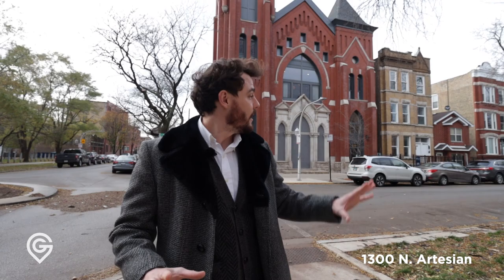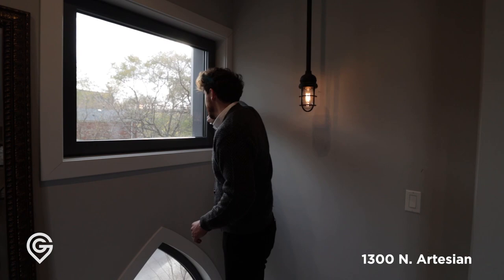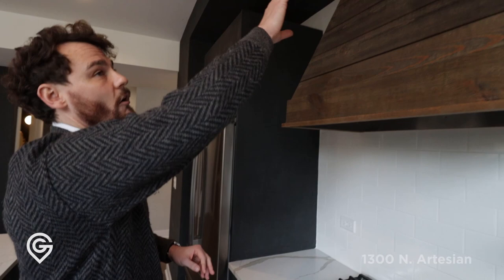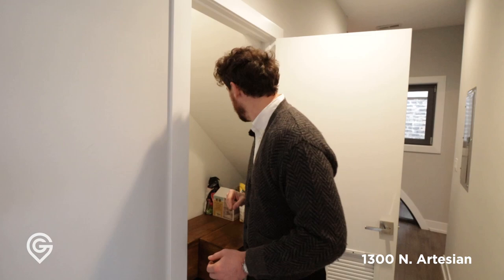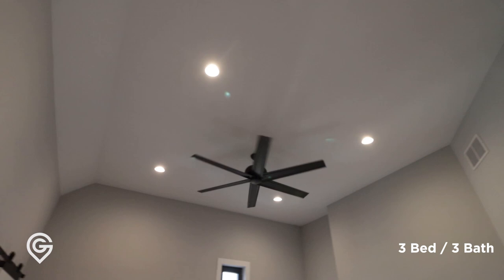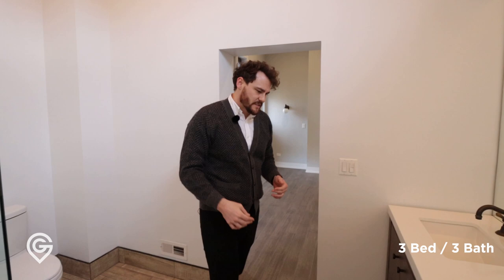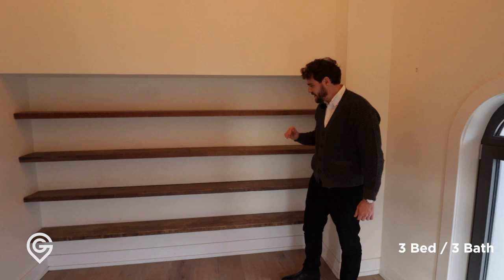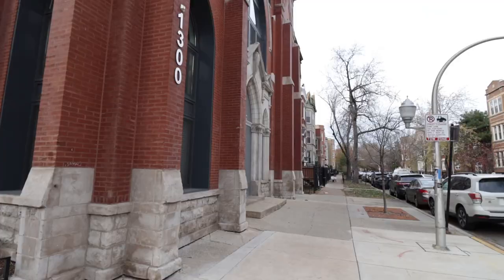West Town Church Conversion | Chicago Luxury Home Tours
𝗙𝗔𝗖𝗧𝗦
Address: 1300 N Artesian Ave Unit D, Chicago, IL 60622
Neighborhood: West Town
Specs:  3 Beds |  3 Baths
Space: ~2150ft2 / ~ 200m2
Listing Price: $4,500
Repped by: John Grafft with Compass

Bosch Electric Tape Measure (Homeowners)
Bosch Electric Tape Measure (Professionals)

𝗕𝗢𝗢𝗞𝗠𝗔𝗥𝗞𝗦
00:00 - Intro
00:18 - Opening
00:50 - European-style Windows
01:01 - Lower Floor Plan
01:04 - Living Room
01:45 - Neighborhood
02:06 - Kitchen
02:54 - Bookcase
03:12 - Guest Bathroom
03:42 - Pantry
03:55 - Hall Closet and Laundry
04:25 - Office/3rd Bedroom
04:57 - Upper Floor Plan
05:02 - Extra Storage
05:14 - Primary Bedroom
05:25 - Inside The Clocktower
05:50 - Costco Closet
06:08 - Original Party Shower
06:57 - Second Bathroom
07:00 - Primary Suite
07:29 - Second Bedroom
08:41 - Outdoor Space and Garage Spot
08:50 - Private Rooftop Deck
𝗣𝗥𝗢𝗣𝗘𝗥𝗧𝗬 𝗙𝗘𝗔𝗧𝗨𝗥𝗘𝗗?

In 2021 John was recognized by Crain's Chicago Business as one of Chicago's Most Notable Brokers. John was honored by the National Association of Realtors as a "30 under 30" in 2016 and has been recognized as a Top Producing Broker by the Chicago Association of Realtors since 2012. He is a contributor to the real estate section of Forbes and has been featured in WSJ, Crains, Curbed, U.S. News & other publications.

𝗦𝗧𝗔𝗧𝗦
Avg. Days on Market: 21
Sales Price v. List Price: 98%
Career Transactions: 580+
Est. 2009

When searching for Humboldt park real estate contact John Grafft from Compass Chicago and disregard dawn mckenna and baird warner